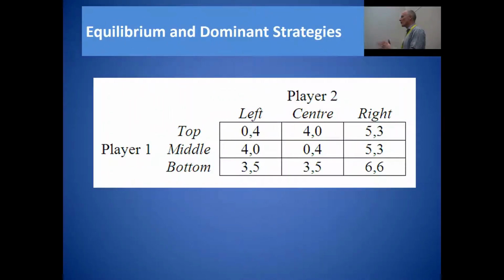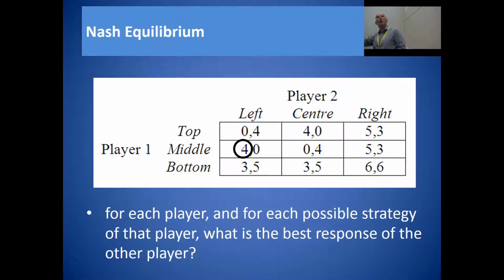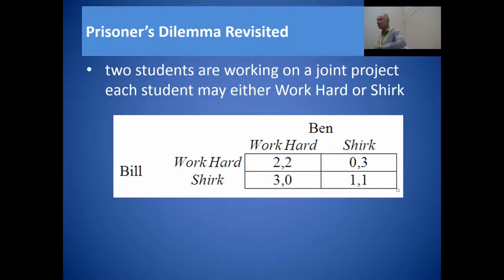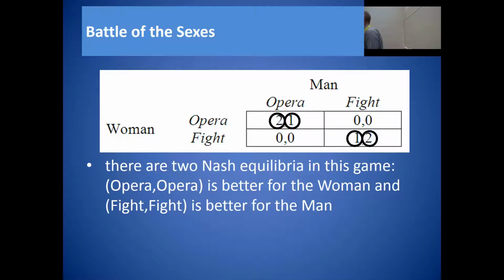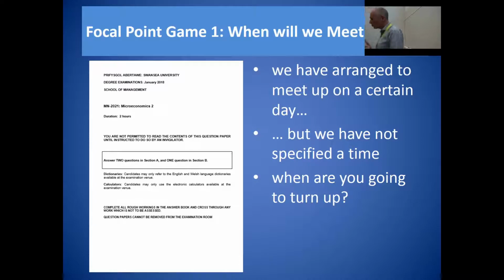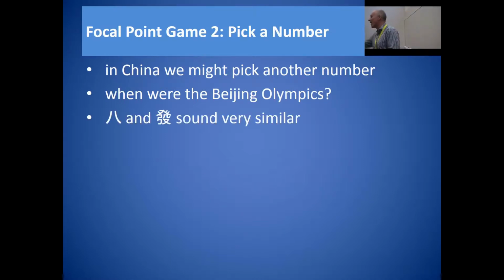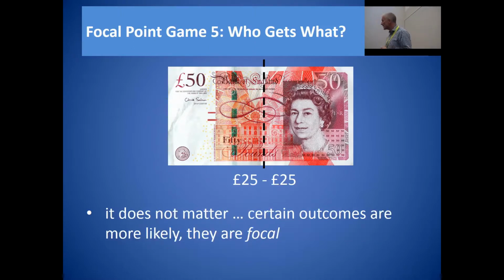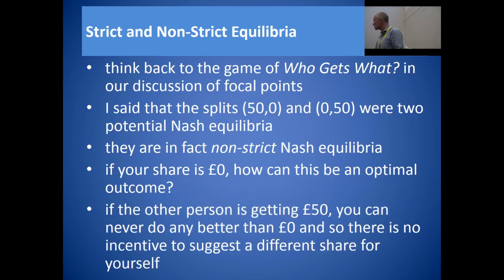MN-2021: Microeconomics 2 - Week 2 Lecture